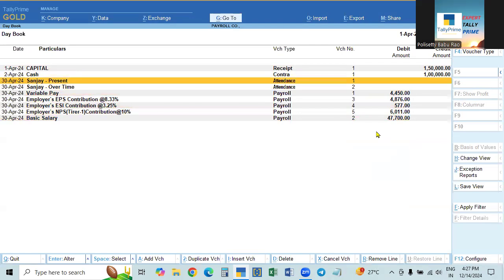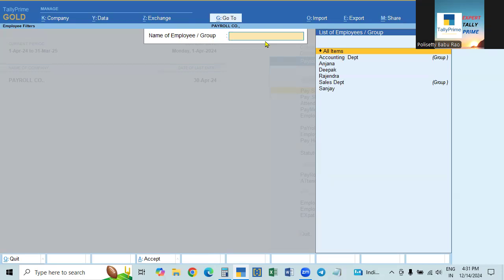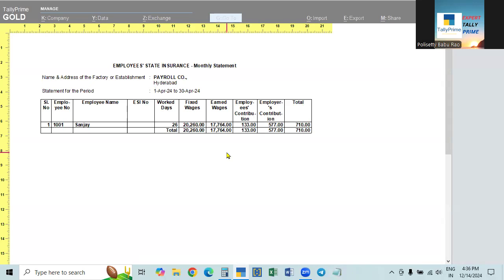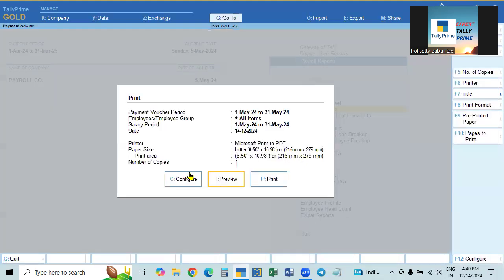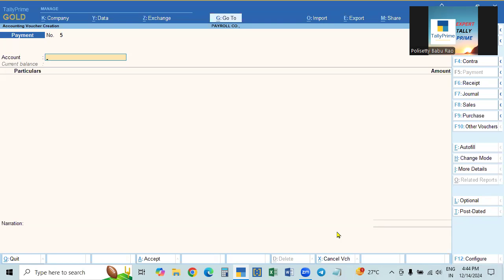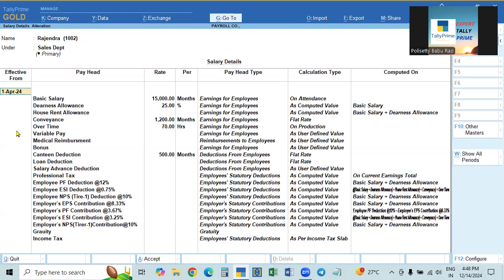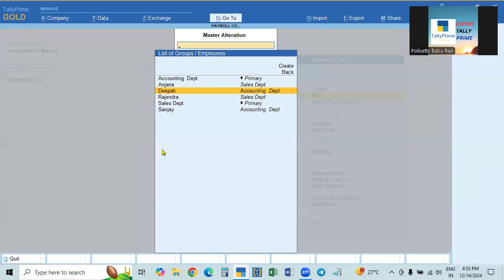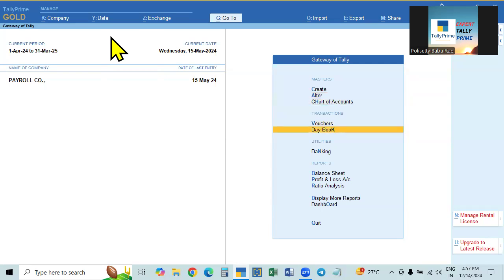209. PAYROLL MANAGEMENT (UPDATE FOR ERRORS) IN TALLY PRIME 5.0 | ENGLISH | EXPERT TALLY PRIME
PAYROLL MANAGEMENT (UPDATE FOR ERRORS) IN TALLY PRIME 5.0 | ENGLISH | EXPERT TALLY PRIME |

Hi Students and Working Accountants,  in this video I discussed  about Payroll Management or Salary Calculation (Errors Update) in  ENGLISH in Tally Prime 5.0.  Watch carefully and get expert knowledge of Accounting || Watch videos till end and this is totally FREE |||